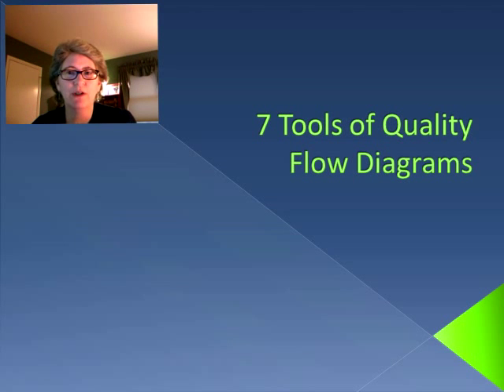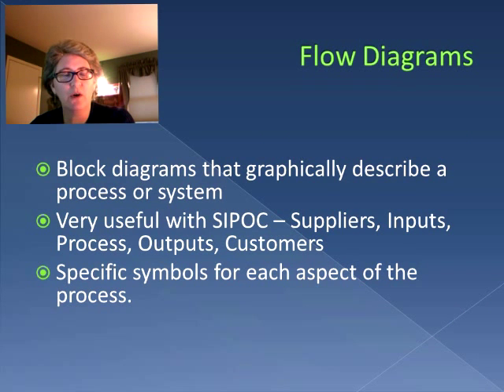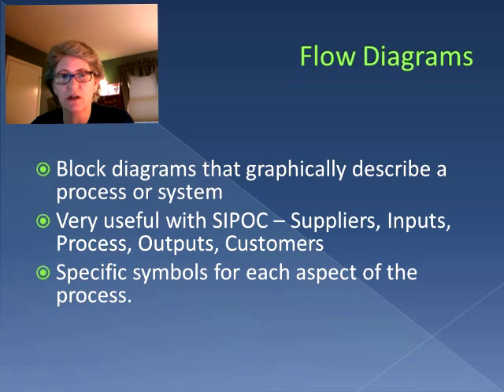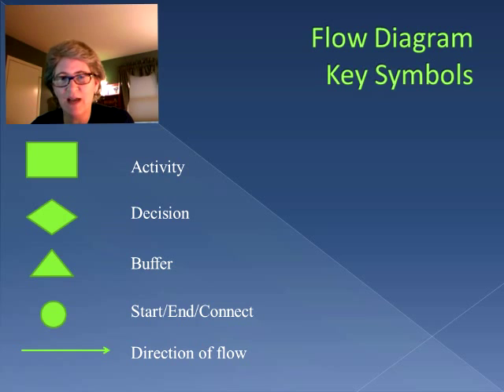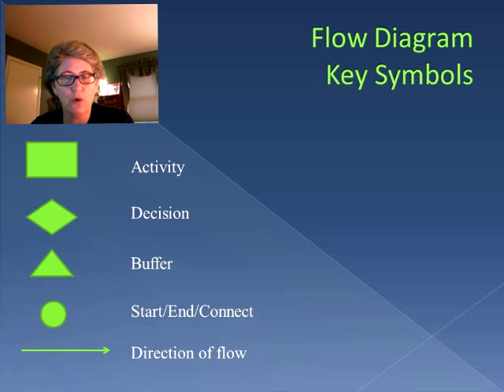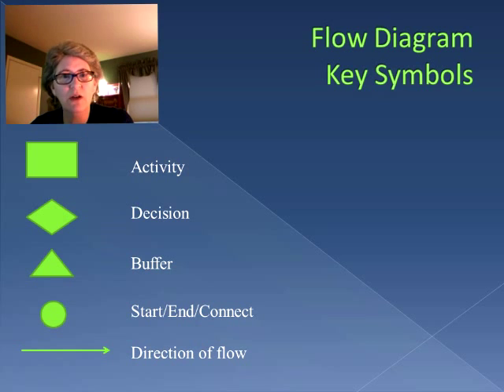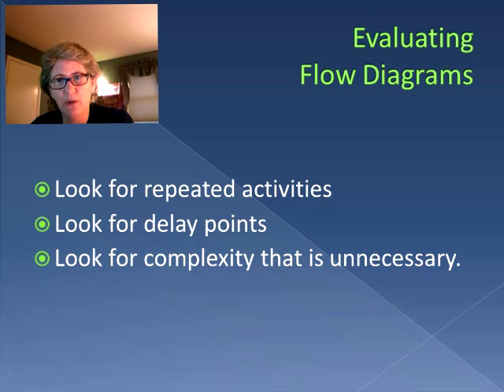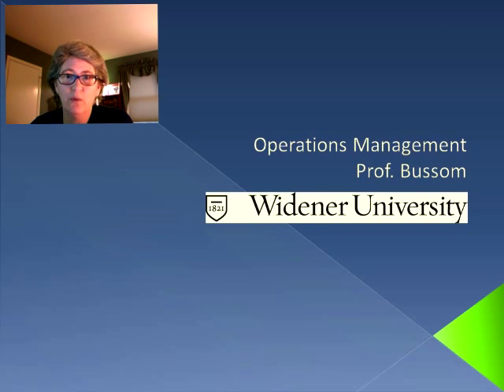Flow Diagrams (Video 38)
How to create flow diagrams to follow process flow.